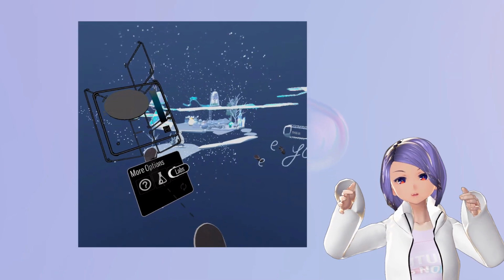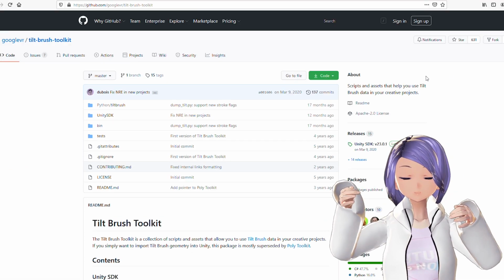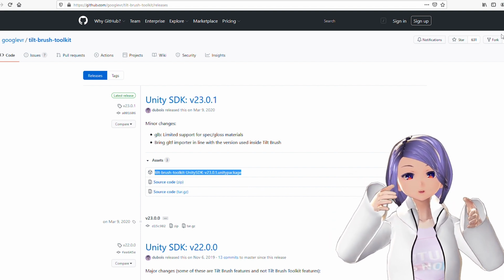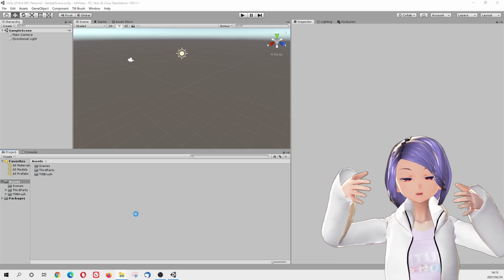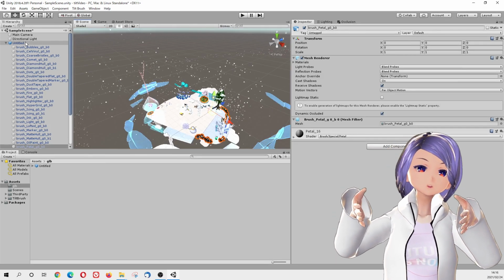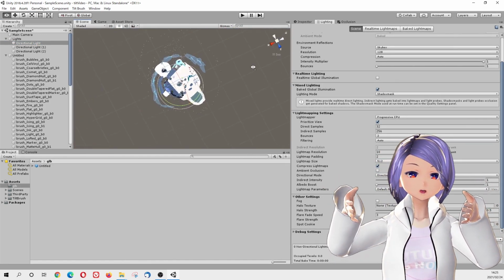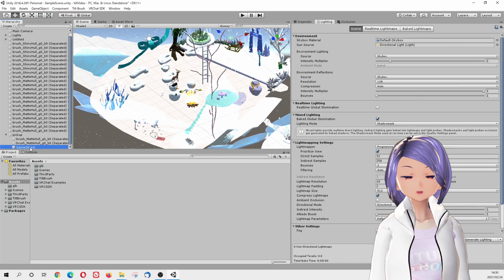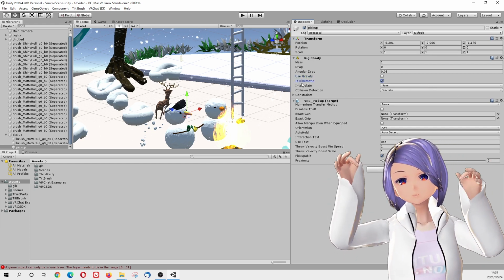How to Import Tilt Brush work into Unity + Upload to VRChat with Tilt Brush Toolkit for VRC SDK2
FA Channel: Future is Now - Vol. 64
***This video is for VRC SDK2 which is deprecated. Some information in this video could be outdated Please use current Unity Version & VRChat Worlds SDK3. Check here for the detail

This episode especially answers the question of our previous video on how to upload Tilt Brush work to VRChat. Especially after Poly shut down and Multibrush cant use poly. This is the best way to keep our creative works alive and able to allow others to visit. The steps are simple, but it will take some time to adjust the lighting/vibes of the world. I hope this is useful.
Looking forward to seeing more creative works

Links and references:
MULTIBRUSH SNOW DREAMLAND on VRChat

Tilt Brush Toolkit - Tilt Brush data in your creative projects.